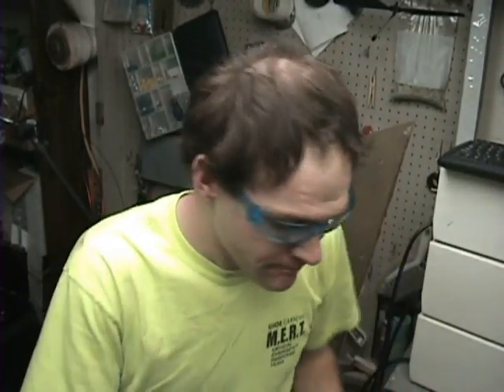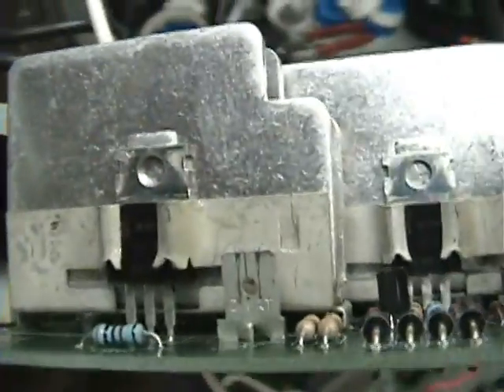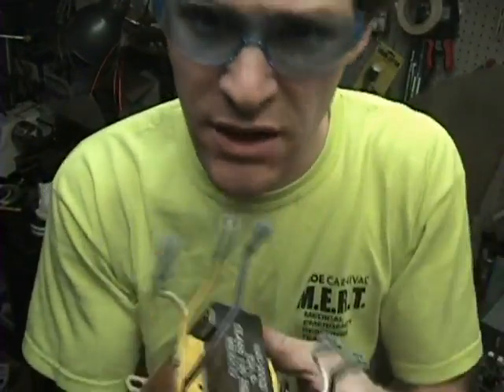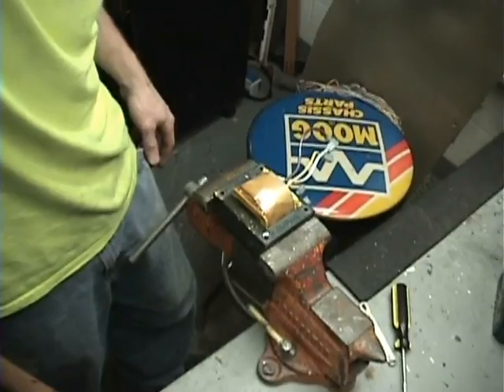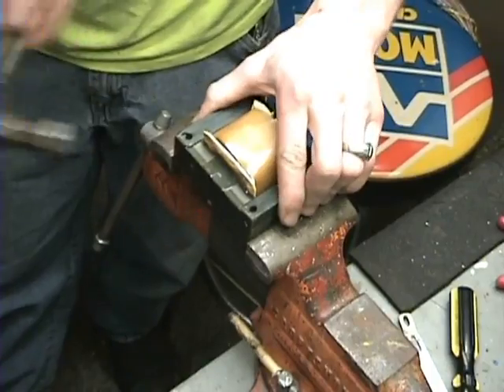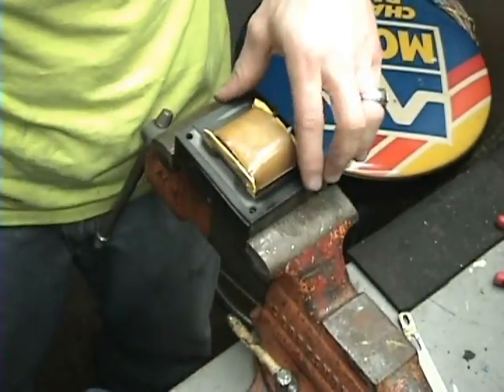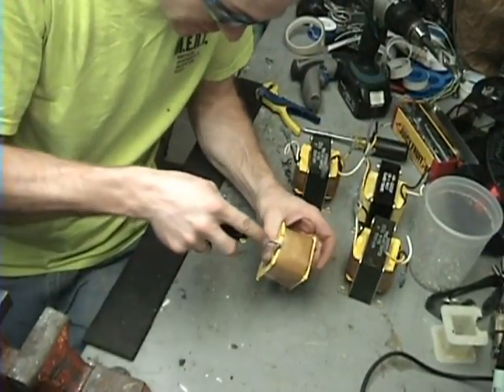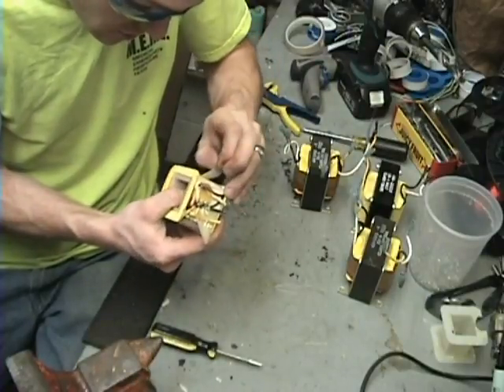How To Recycle Magnet Wire From A Transformer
web page so soon i can taste it! ummm!